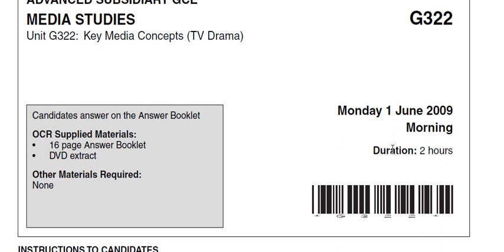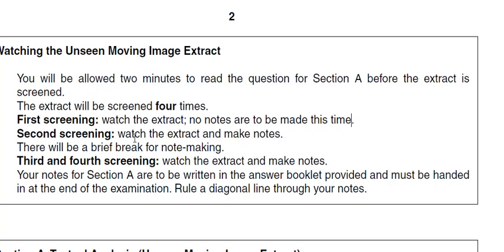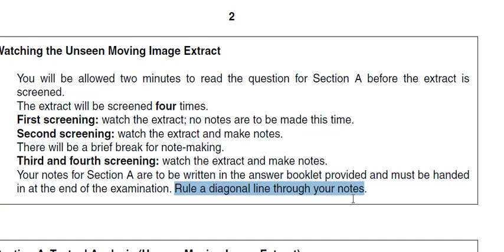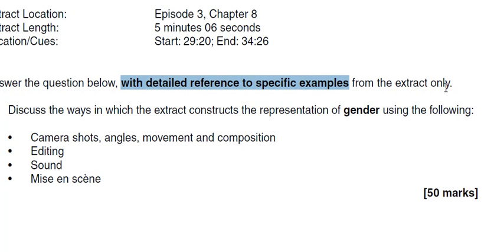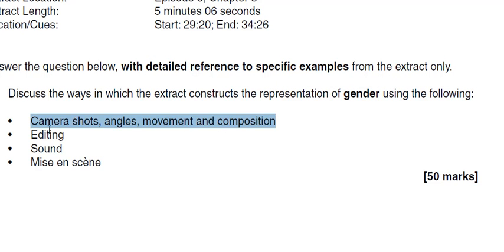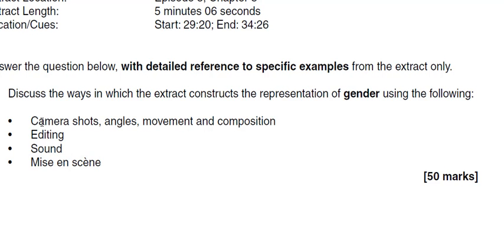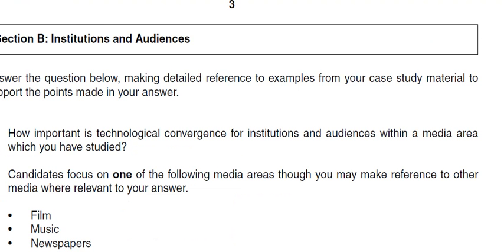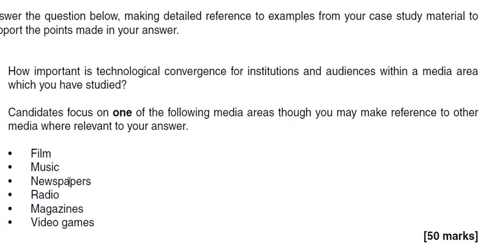AS Media Studies Revision - Exam Overview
An overview of what to expect from the OCR AS Media paper.